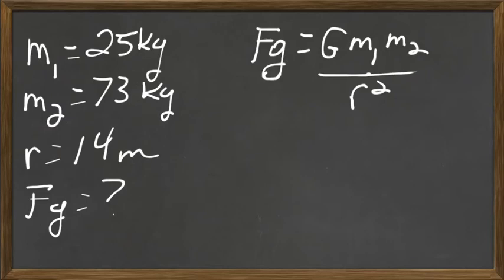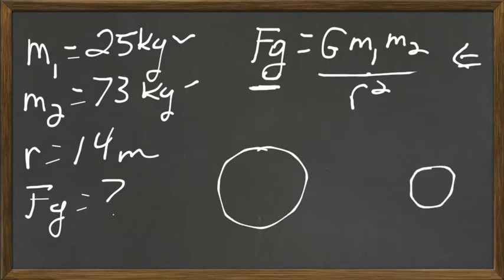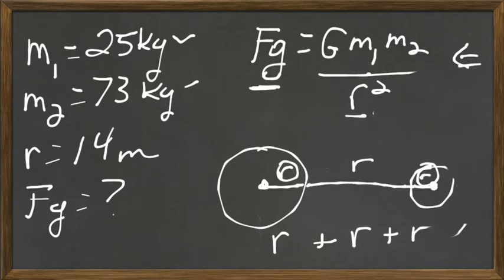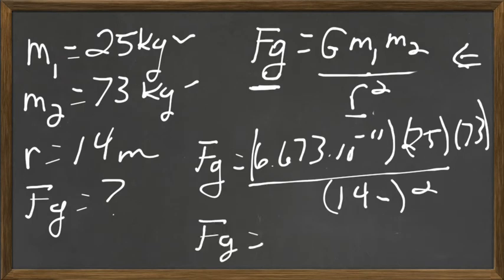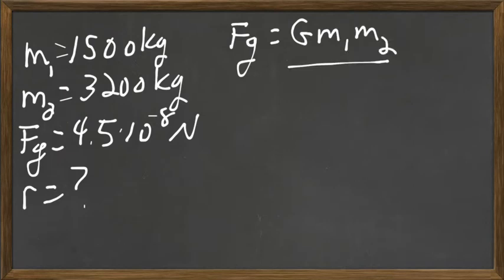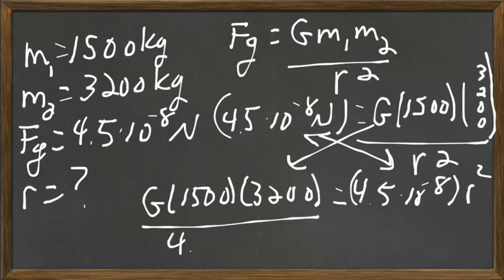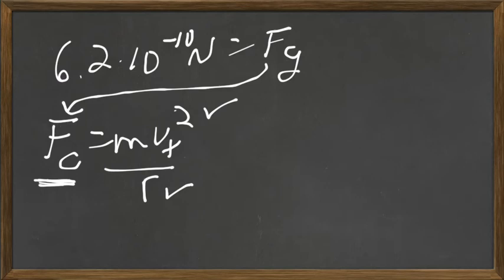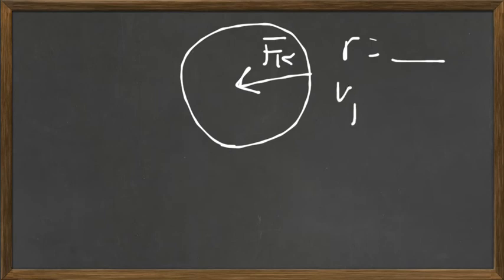Gravity and Centripetal Force